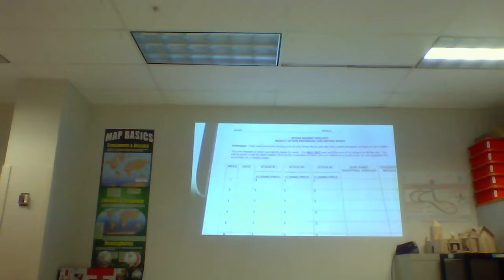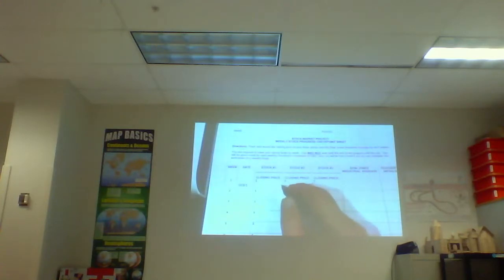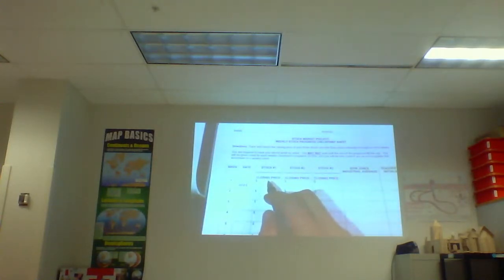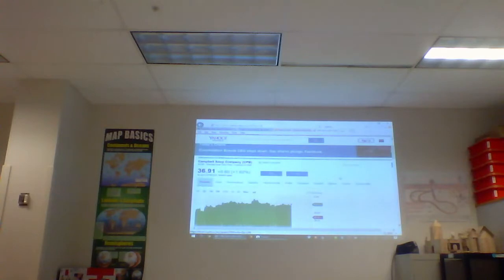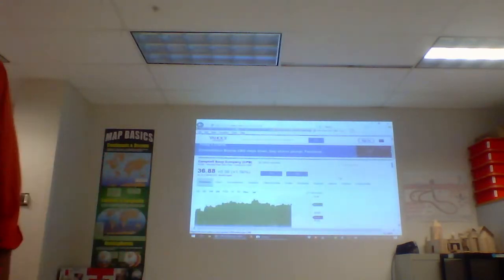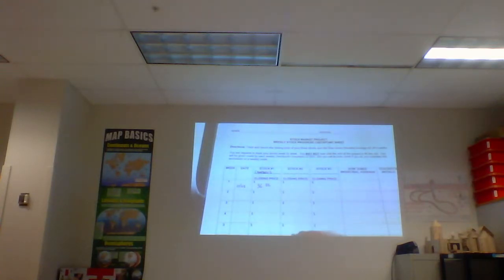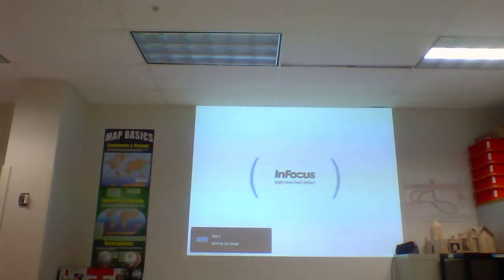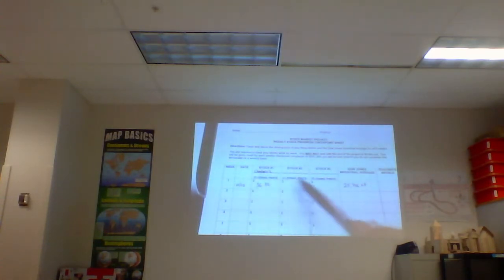Researching Stock Prices - Mr. Arndt Lesson Video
Instructional Video for 8th grade Social Studies classes on October 25, 2018 at West Hazleton Elementary/Middle School on how to research the price of stocks using Yahoo Finance.